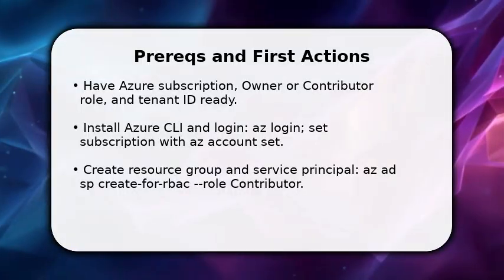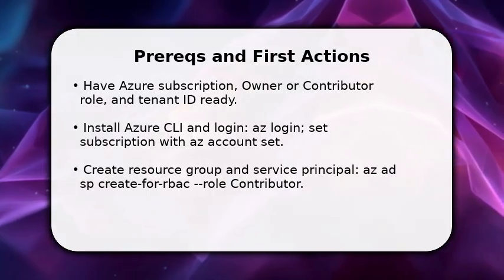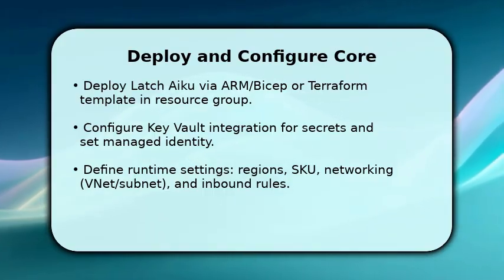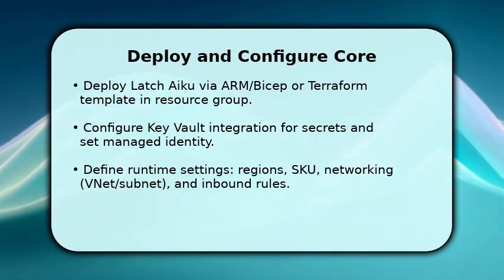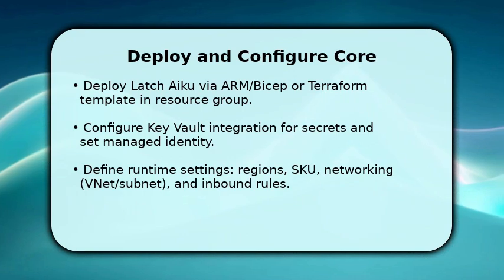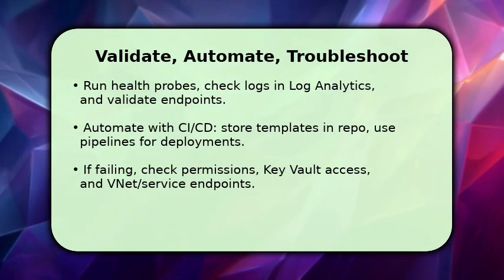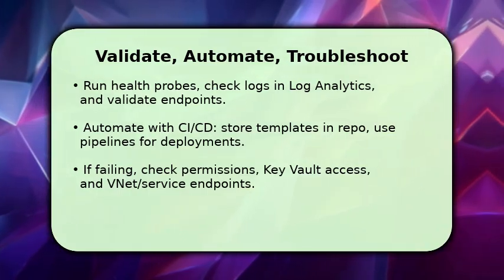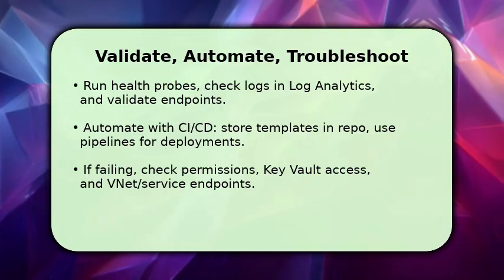How to Use Azure Latch Aiku (full Guide)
Dive into the comprehensive guide on using Azure Latch AI for enhanced productivity and automation. Learn step-bythy techniques, troubleshoot common issues, and optimize your workflow with our expert tips.